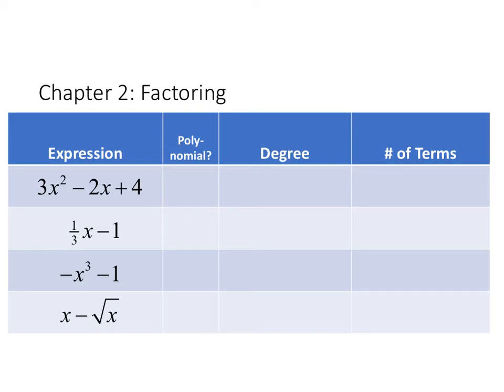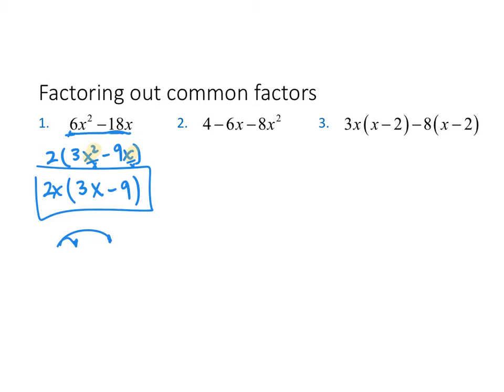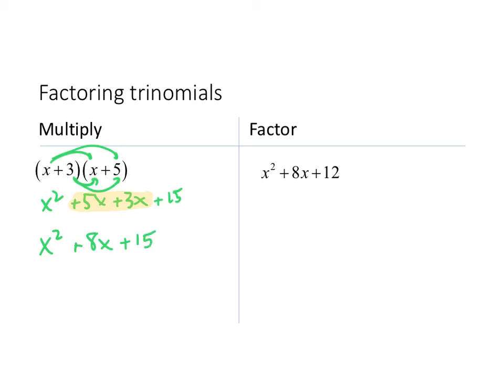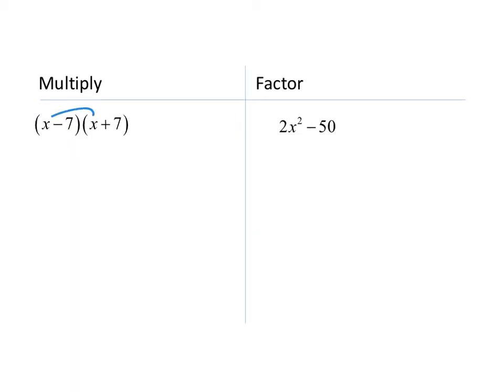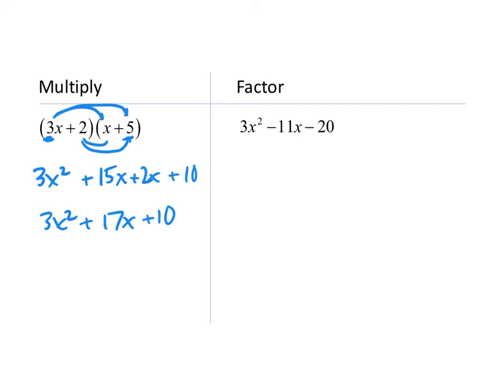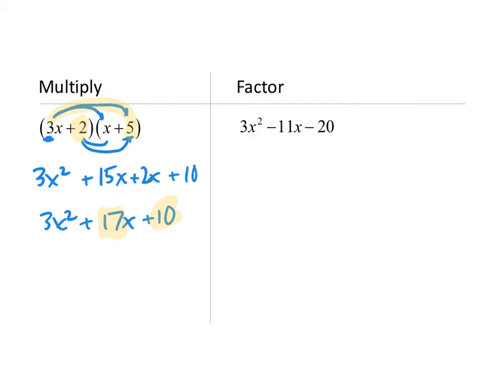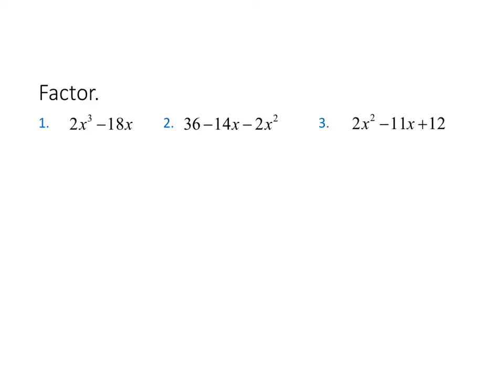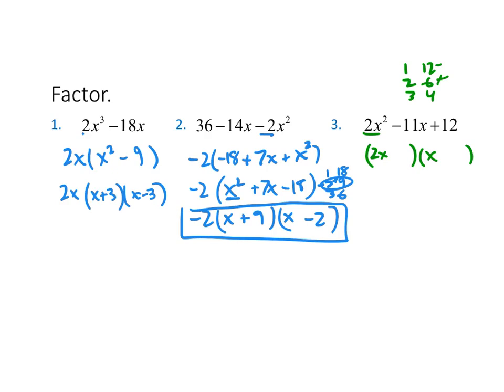2 1 factoring